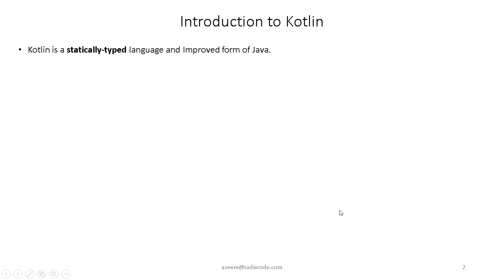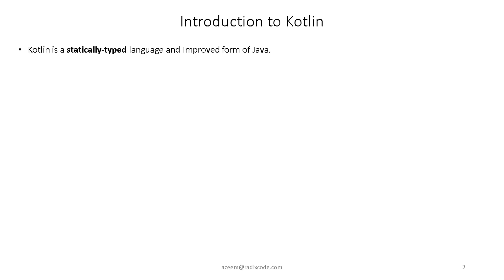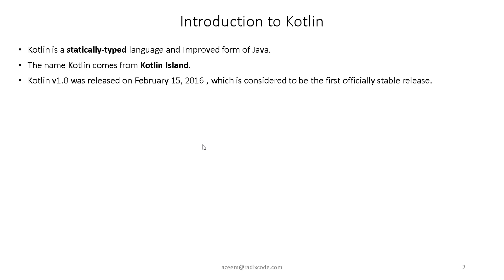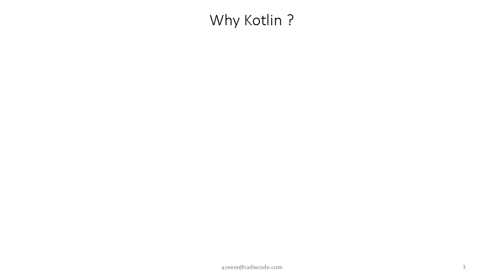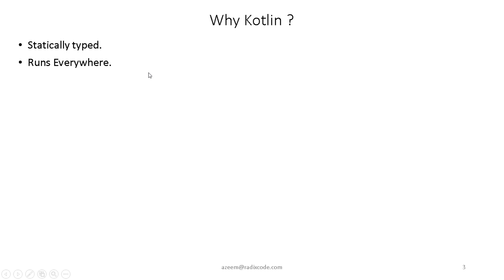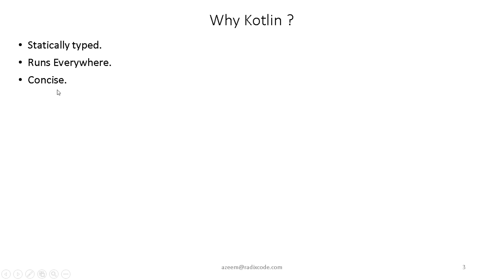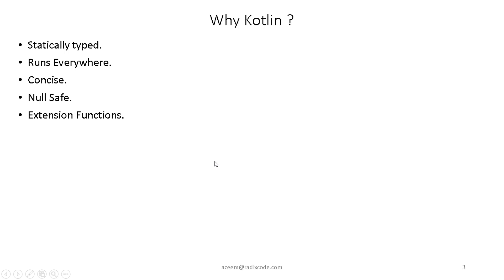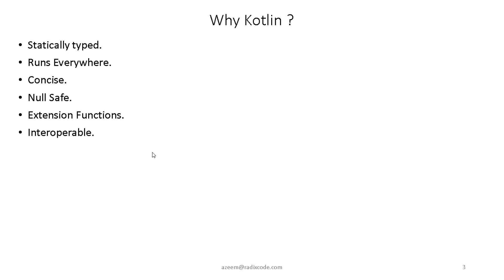Kotlin Tutorial # 1 | Introduction To Kotlin Language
Brief History of Kotlin Language.
What is Kotlin Language.
Why you should learn this language.
what are main difference between kotlin and Java.
What you can do with kotlin language.